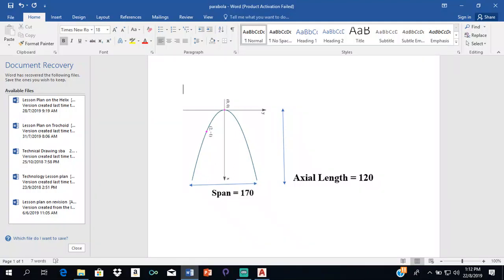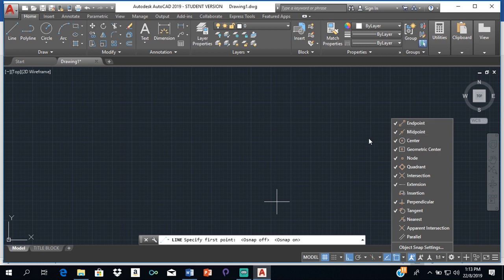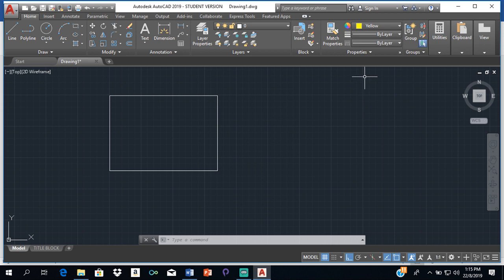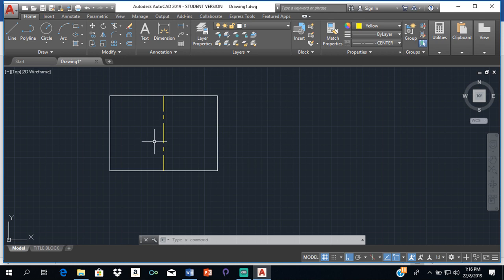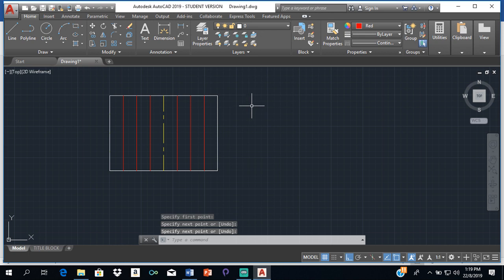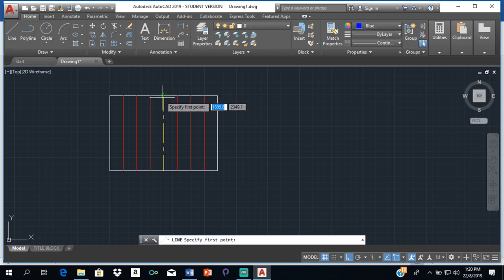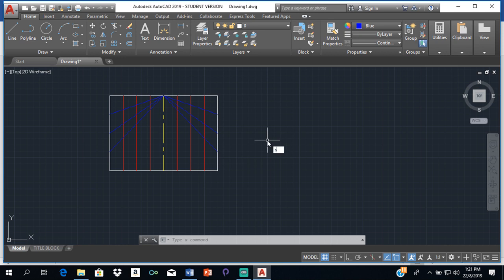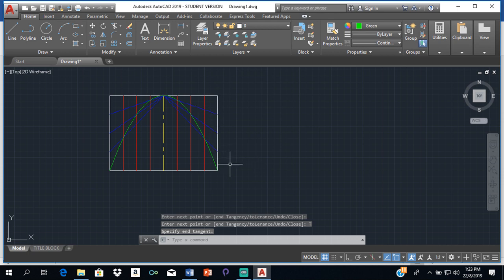How to Construct a parabola in AutoCAD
This video shows how to use AutoCAD to construct a parabola when you are given the axial length and the span of the parabola.